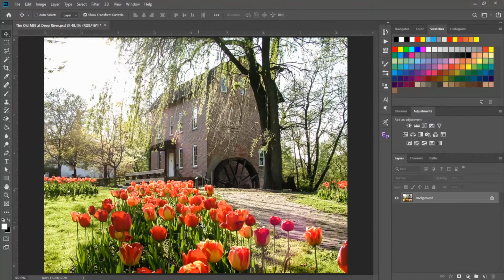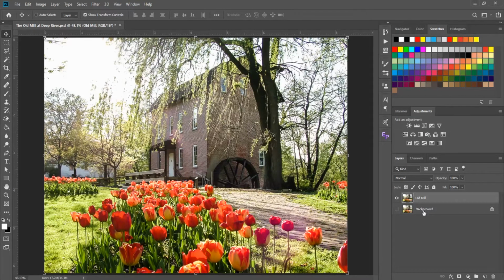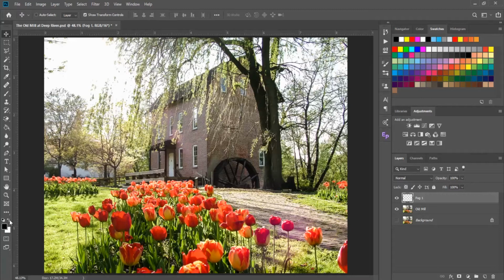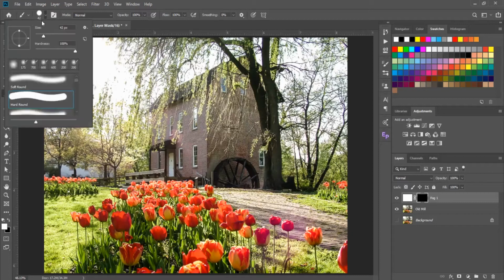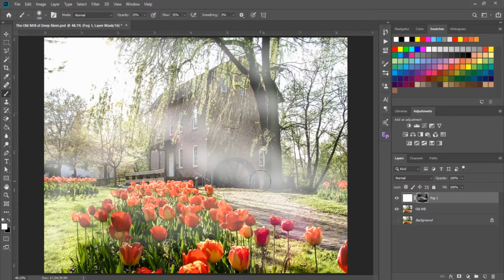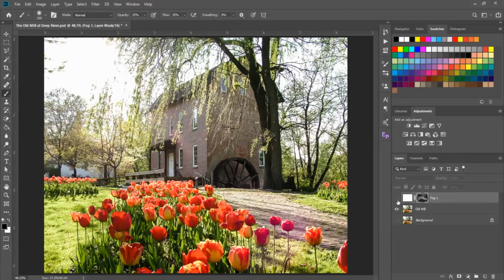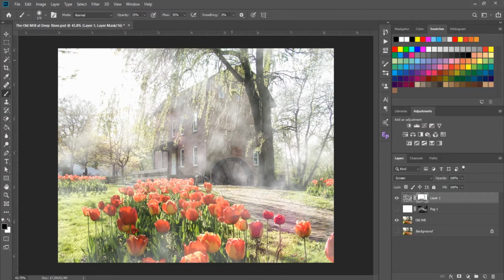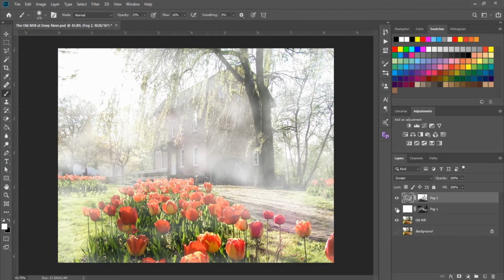Photoshop Tutorial: Adding Fog to Images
Add fog to your images easily using Photoshop and following these steps.